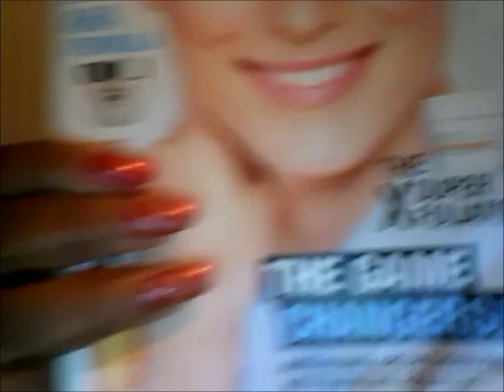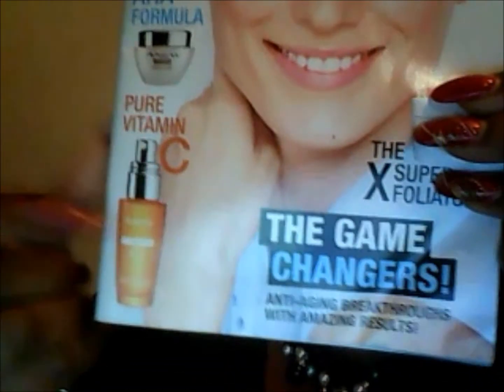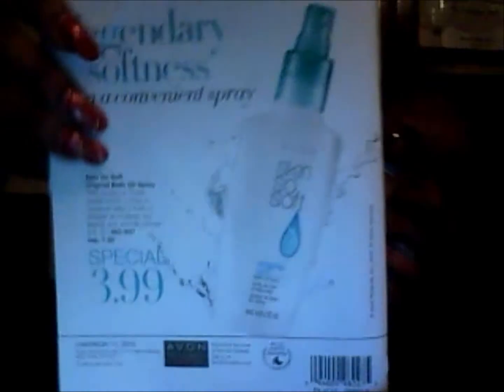Building Sales - Network Marketing (Avon "Team Favor")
Are you looking for a few extra tips to help you build your sales?
Here it is, and there's MORE to come!

In this video, I'll show you the importance of using the "What's New" book to help build your sales!

Much success to you!
LaToya Burns-Conwell, Avon Ind. Sales & Leadership Rep.
Are you looking to become an Avon Representative?  We would love to have you - at "Team Favor"!  For just $15, you could be on your way to a BEAUTIFUL future.  Let me show you how!